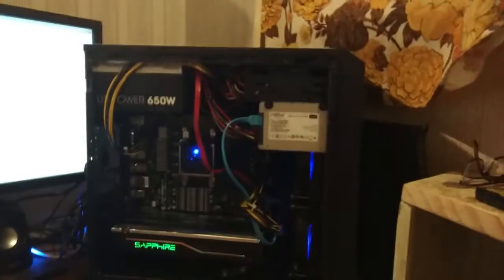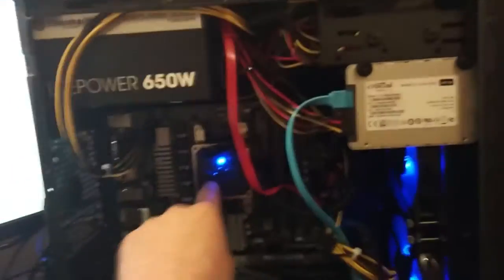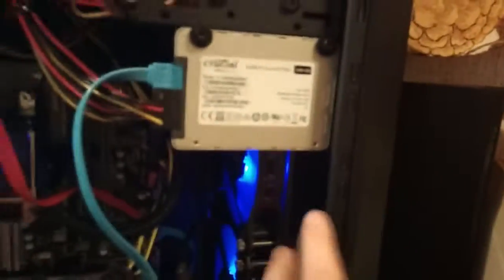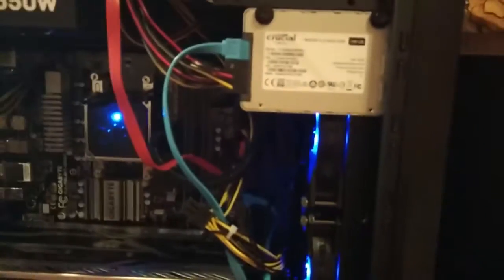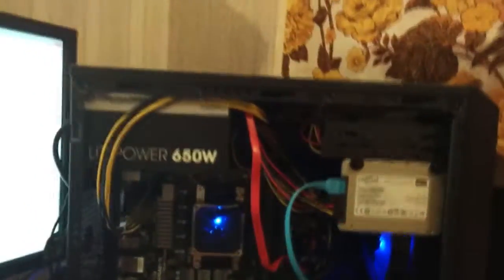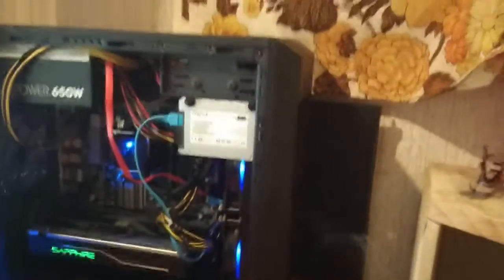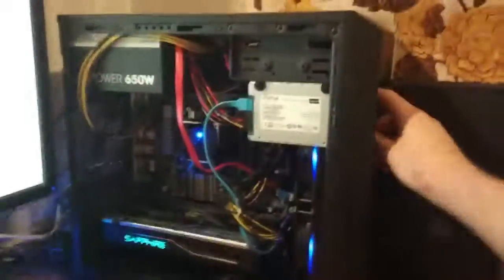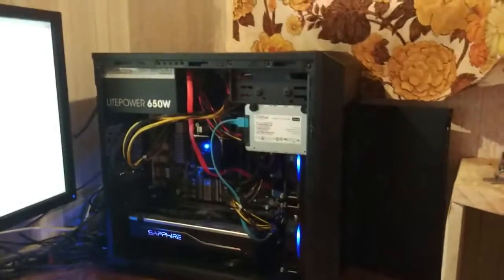The Citizen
So I got a new PC